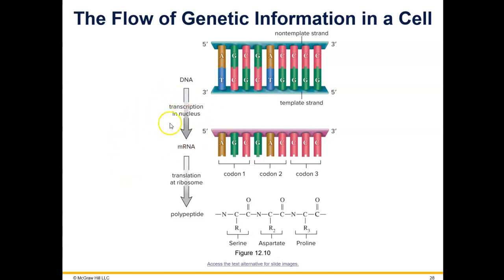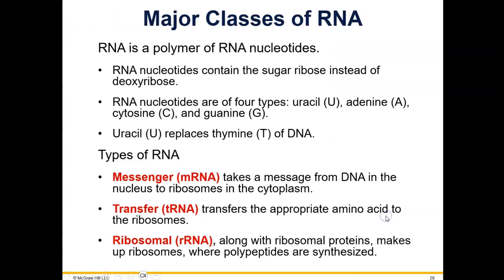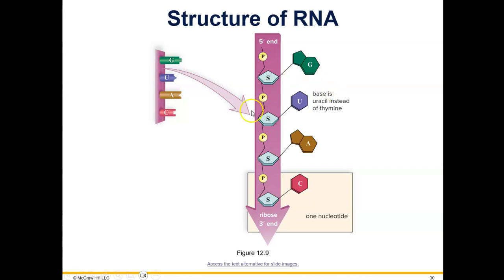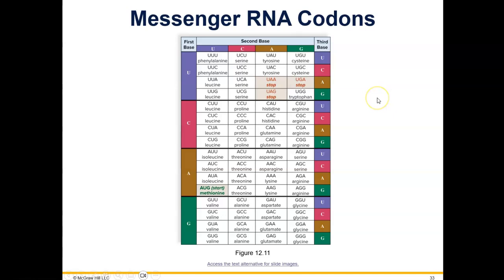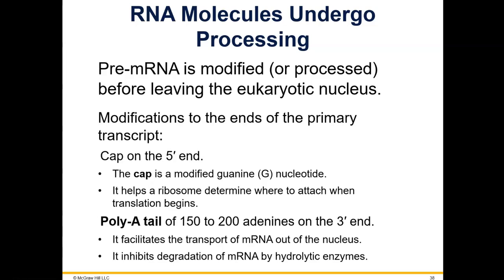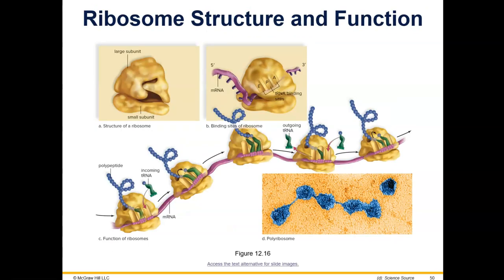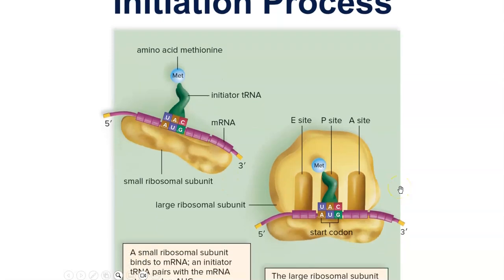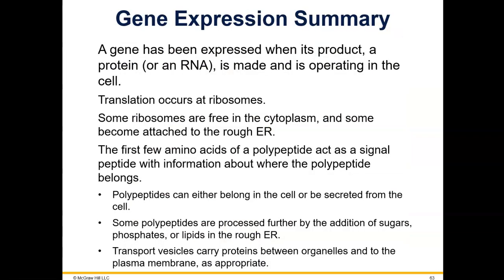111Ch12 slides 28 - 64